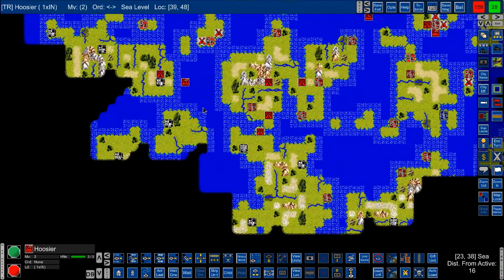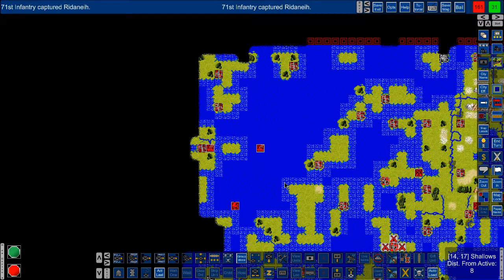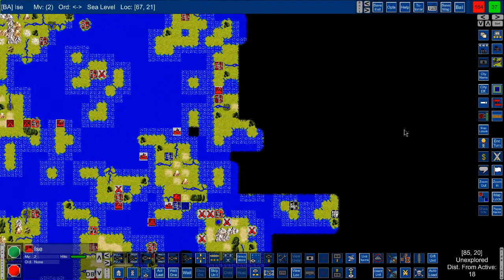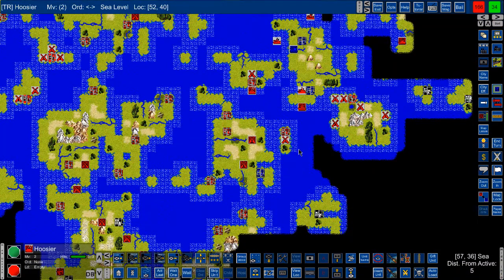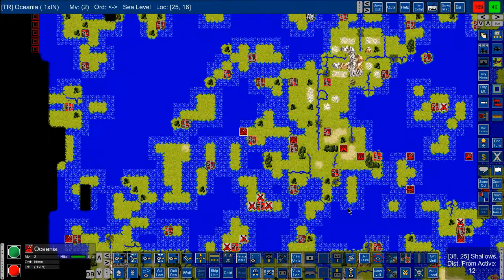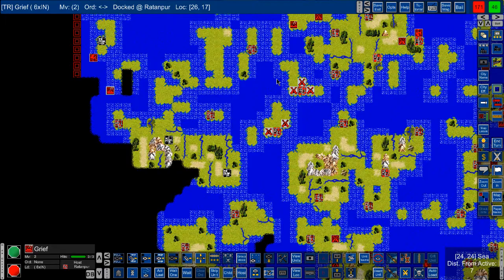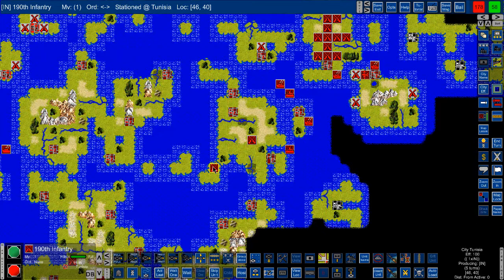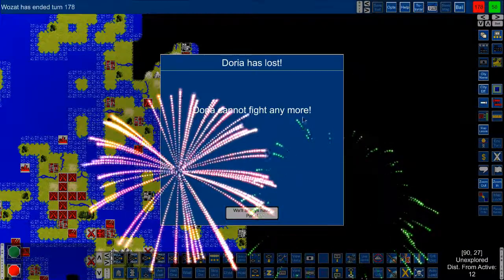𝕰𝖒𝖕𝖎𝖗𝖊 𝕯𝖊𝖑𝖚𝖝𝖊 2-4 Invasion Already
Day 159. The war has gone on long enough, and the forces on both sides are weary. Who will crack first? Also, we figure out why transports were just sitting there.

EMPIRE DELUXE is a turn-based war strategy game, originally released 1993. It is based on Walter Bright's Empire which goes back to 1977.